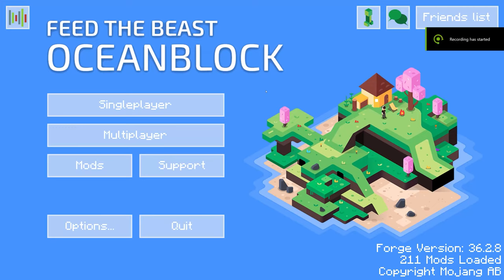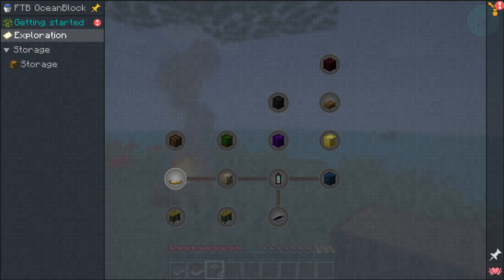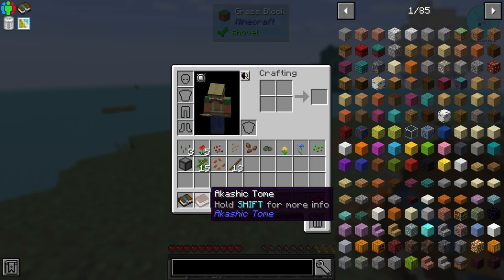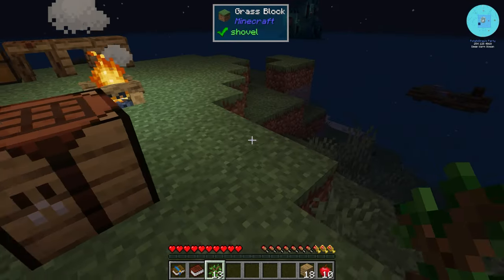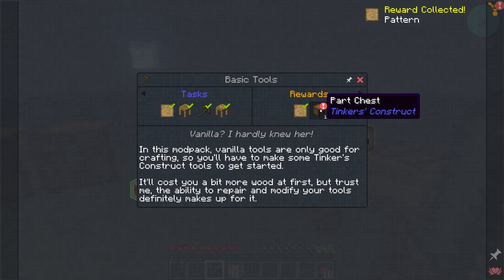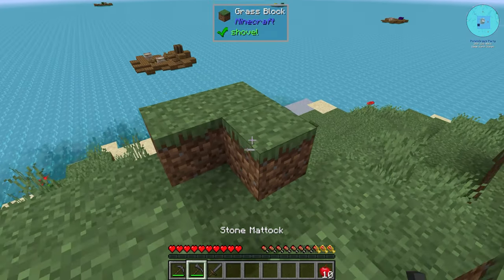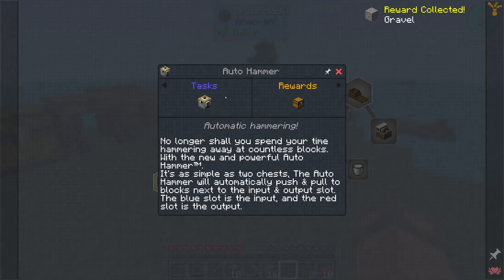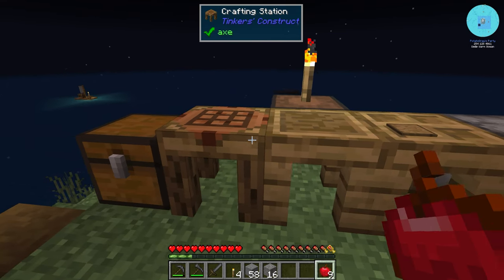Let's Play OceanBlock Ep1 - Tinkers Tools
This series is going to come out wildly I've decided. Whenever I have downtime I'll play/record and then upload as that happens. There will be no set date. Only thing that will be regular just like all my videos they'll go live at 10AM pacific time. CHECK OUR DISCORD for notifications on when stuff goes live!

Also no thumbnails I'm letting these b*tches run free like Dire does.